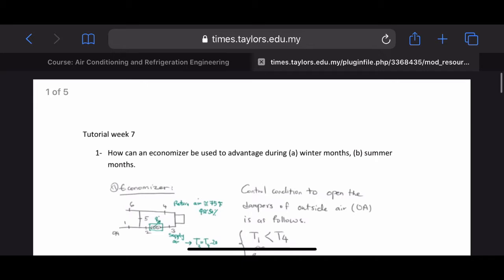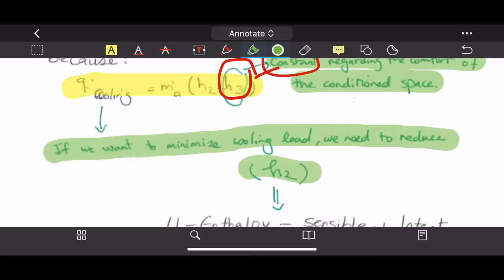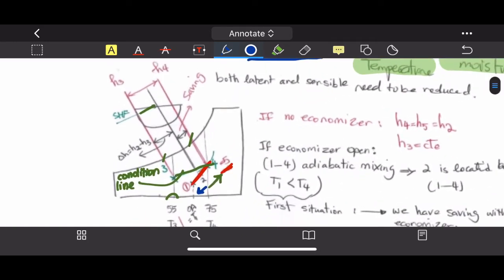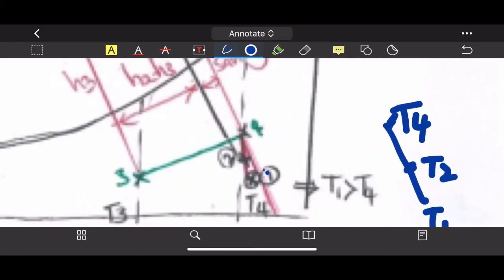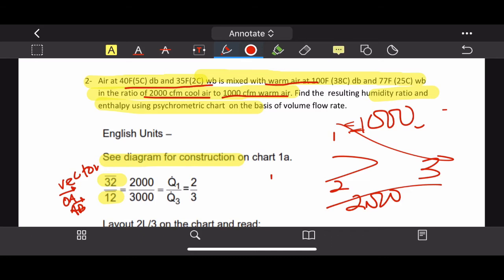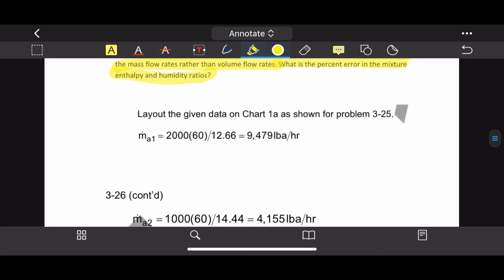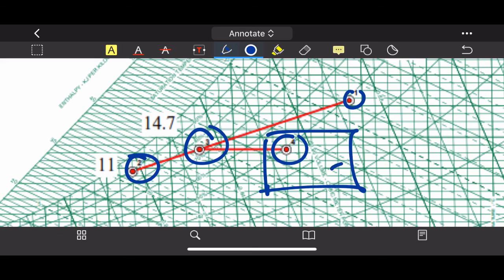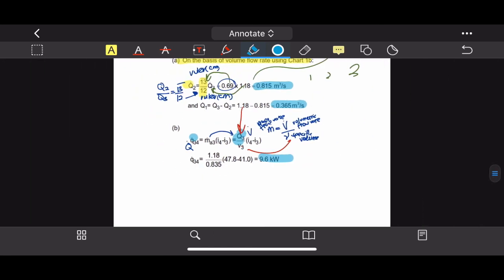HVAC March 2020 Week 8 Tutorial - Load Calculation Part 1